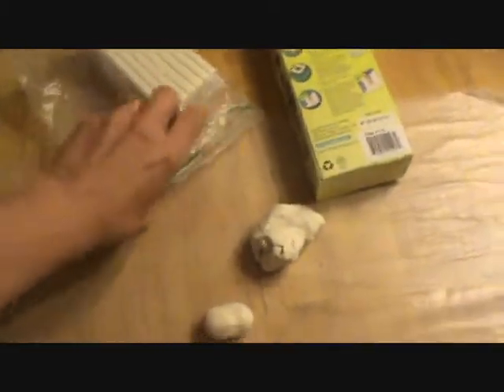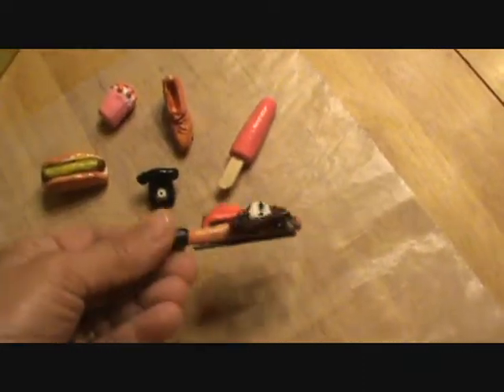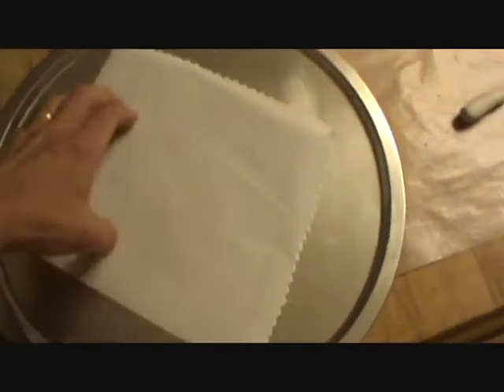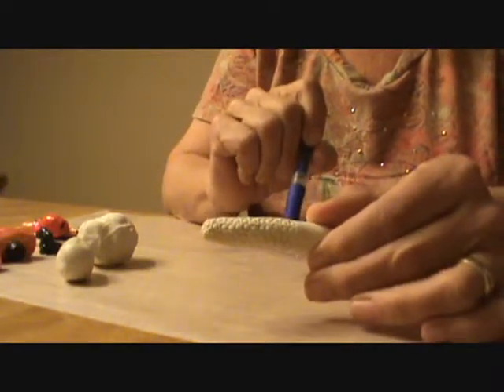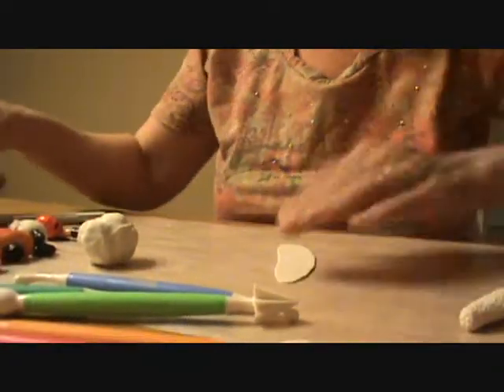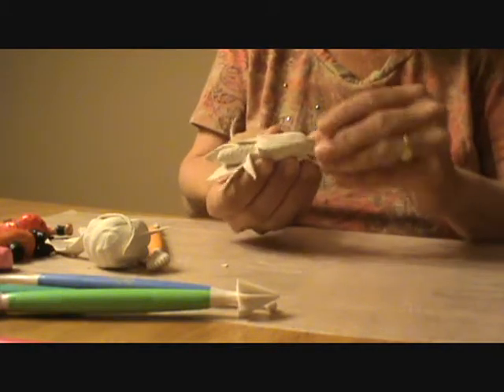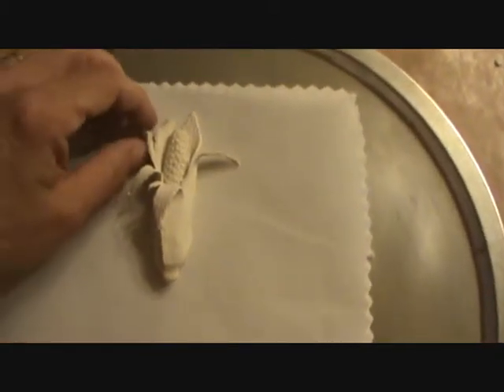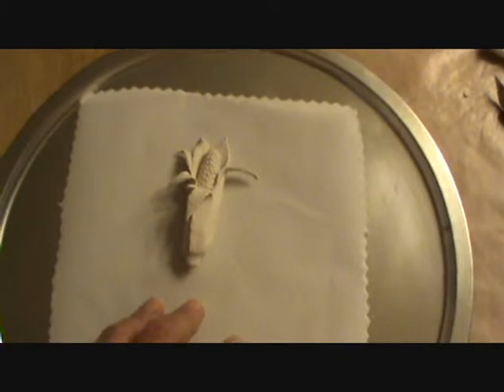corn cobb magnet 04212012.wmv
Oven baked clay fridge magnet.  Hand painted.